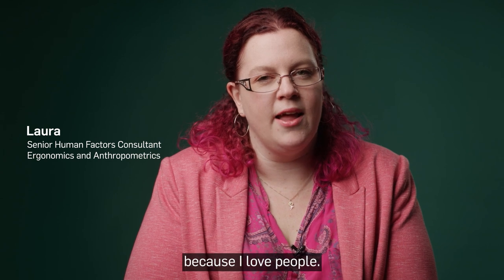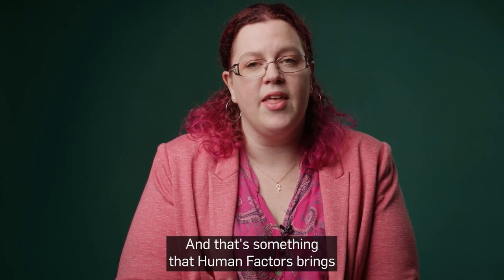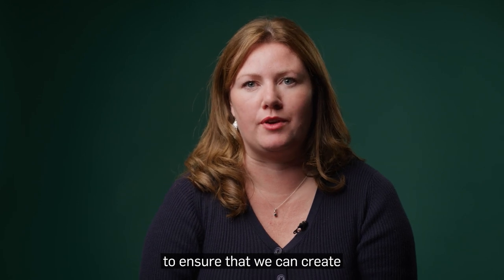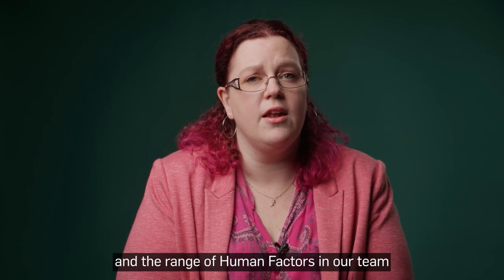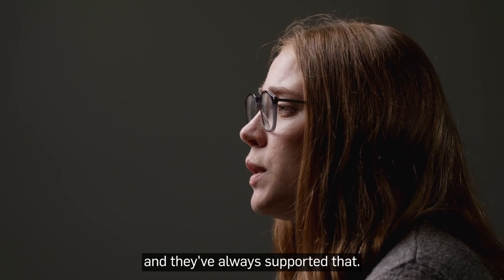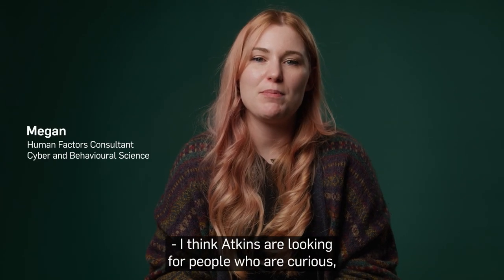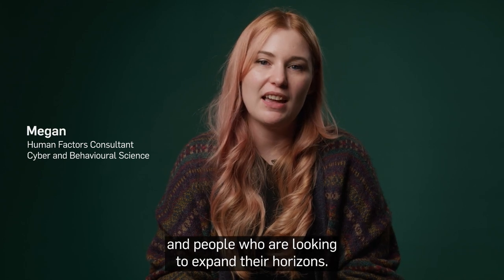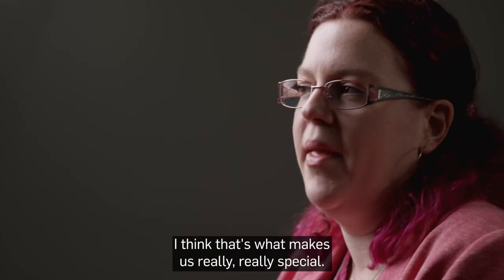The Truth About Human Factors Careers That Will Change Your Perspective on Engineering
Welcome to our Human Factors team. Our work ensures a great fit between people, their work, tools, and workspaces. With Atkins, you could work across an exciting variety of areas, including Aerospace, Defence, Security, Technology, Nuclear and Power. Your work will help keep people safe, protect our national interests and drive evolution toward net zero!

Atkins, a member of the SNC-Lavalin Group, is a leading global consultancy with over 80 years of design, engineering and project management expertise. With us, you'll join a team that asks questions and dares to see things differently while engineering a better future for our planet and its people. With Atkins, you'll be in great company.